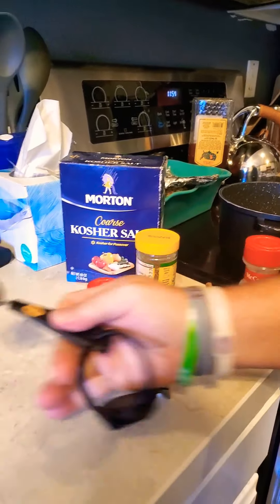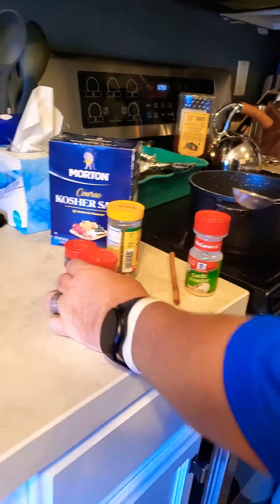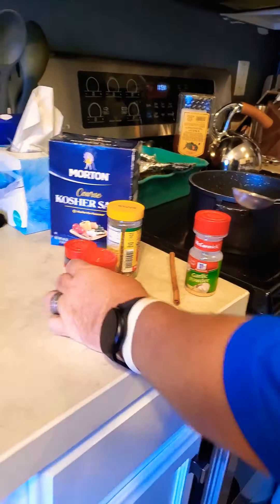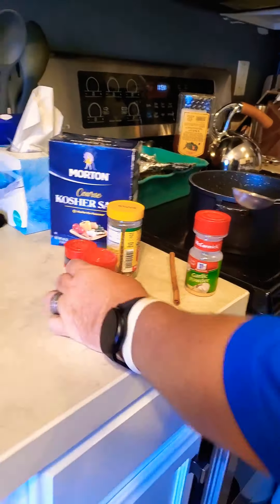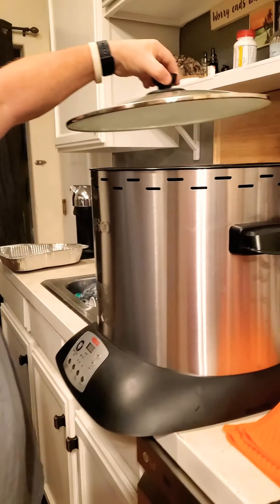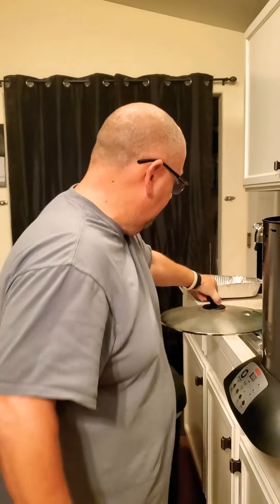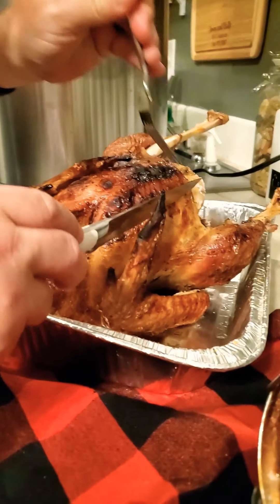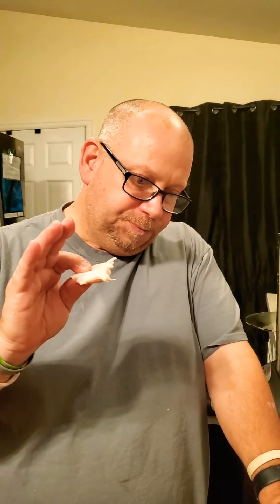Pre Thanksgiving Turkey!!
have a good Thanksgiving